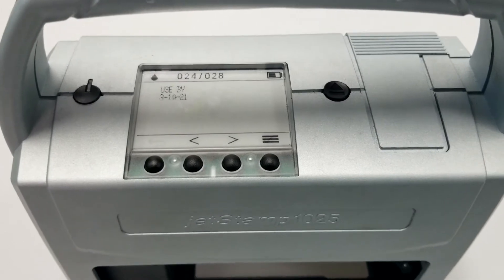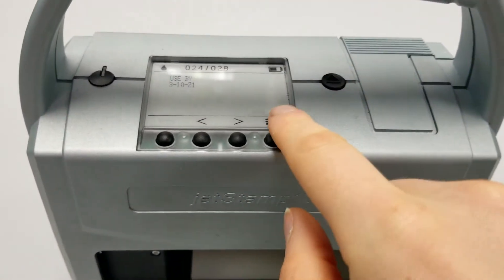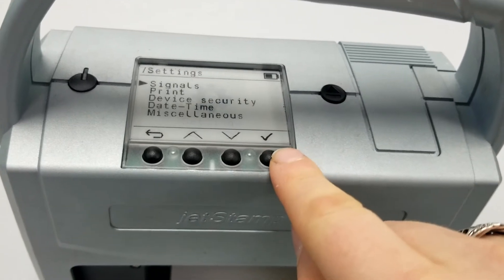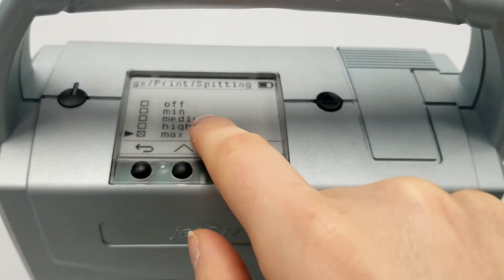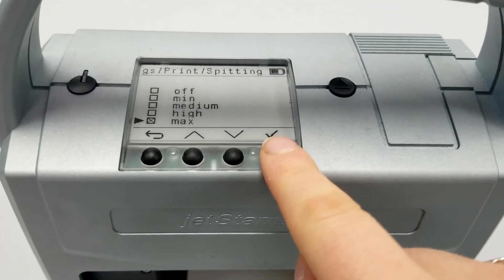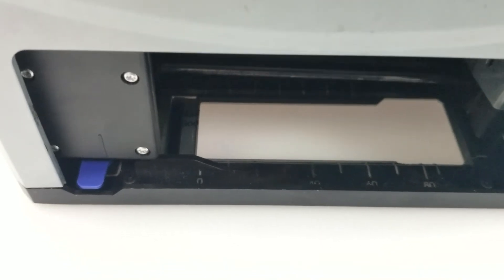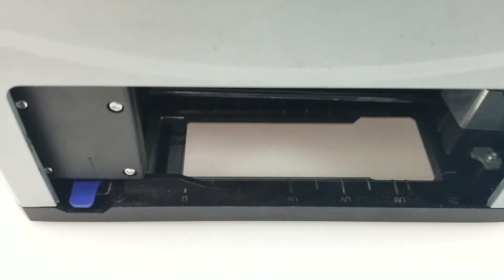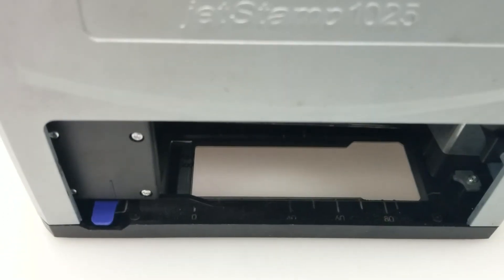Technical Video Series - 1025 Spitting Function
In this video we demonstrate how to enable the spitting function on the jetStamp 1025. Our new stainless steel template for the 1025 helps create a crisp and clean imprint from the start.